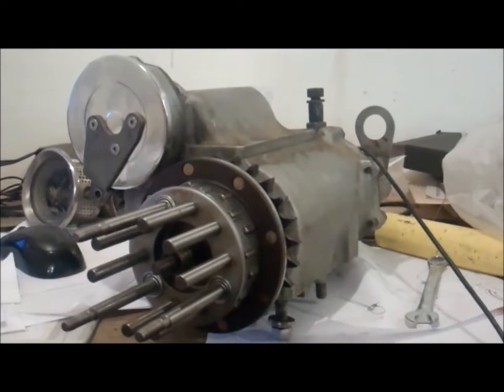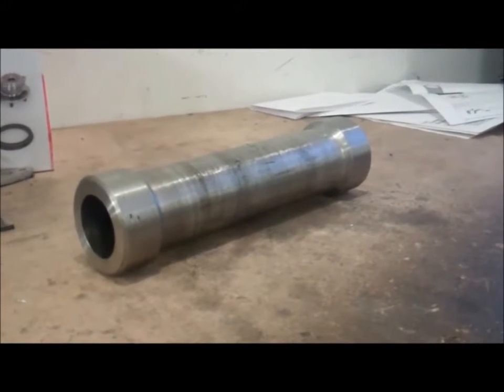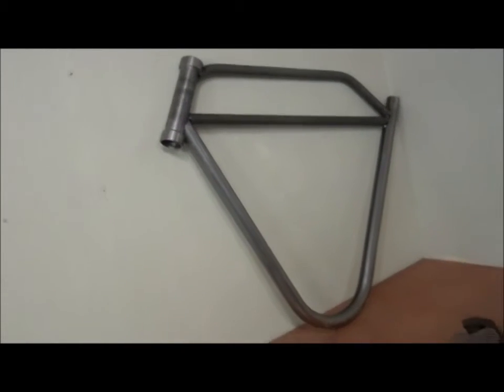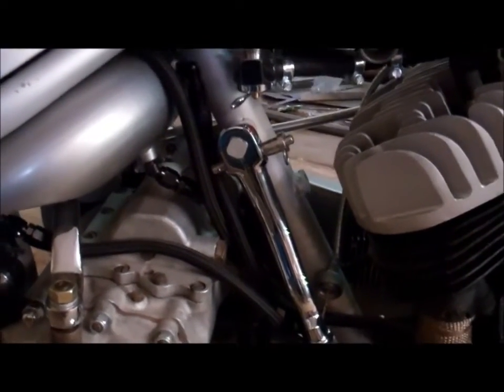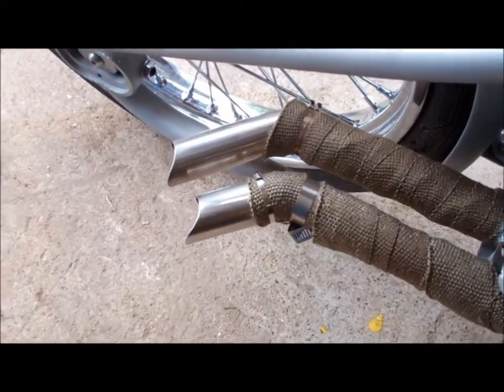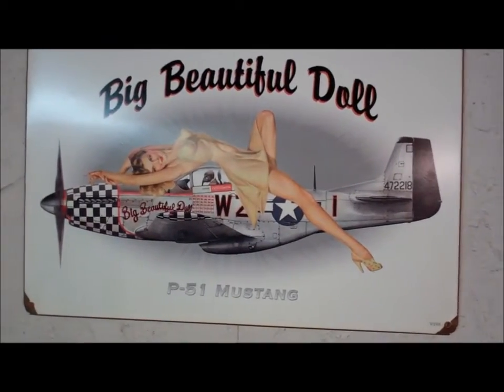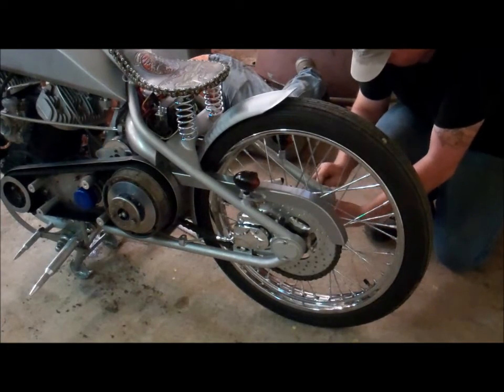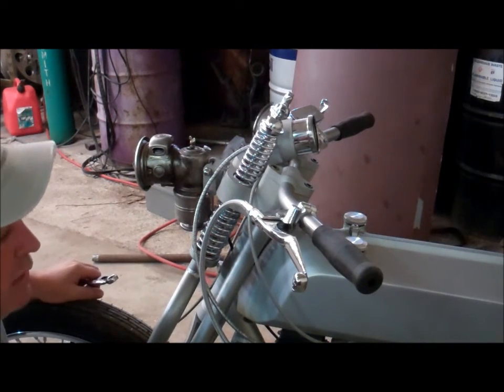Building a Harley Davidson Board track racer Part 1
Building a 1920's style Harley Davidson Board track racer from scratch . Part 1 of 2